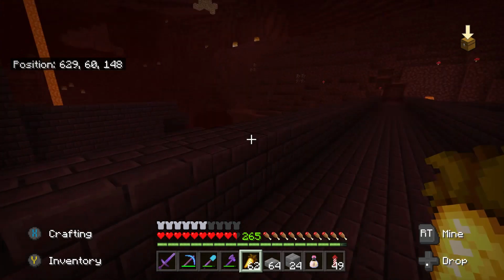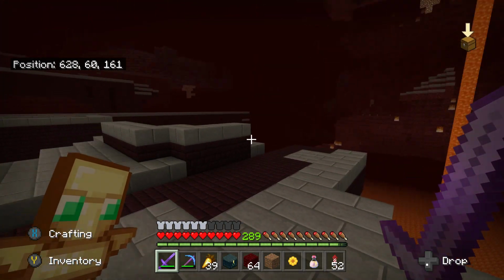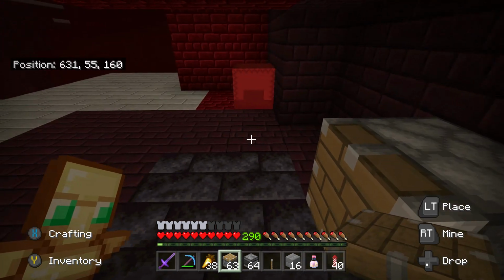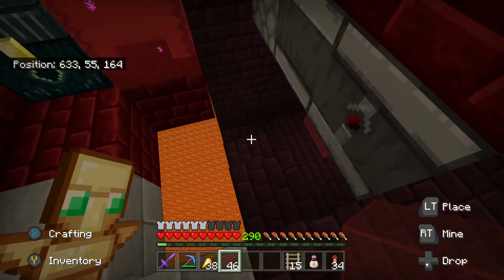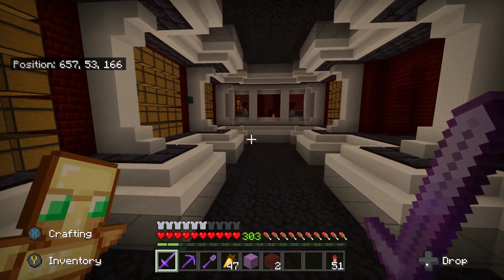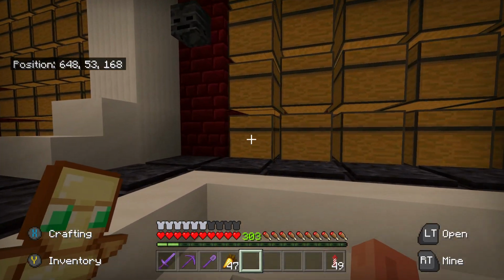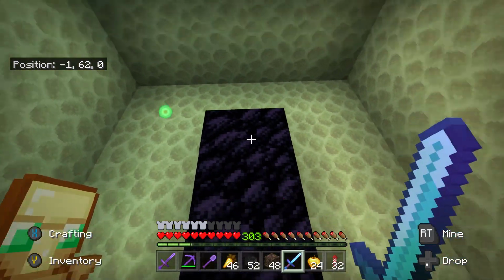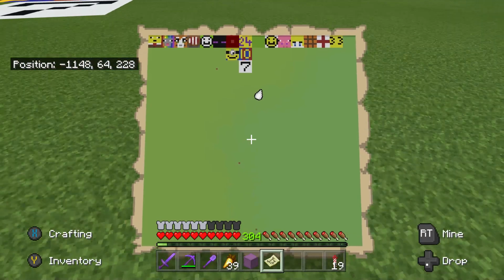Minecraft Let's Play #15 Wither Farm (Collecting One Stack of Every Item)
The series where I am attempting to collect 1 stack of every item in survival Minecraft (Bedrock Edition)

One stack of items is whatever that specific item stacks up to. Most Items stack to 64, some stack to 16 and some don't stack at all. So I only have to collect 1 of each Item that doesn't stack.

Seed: 107016